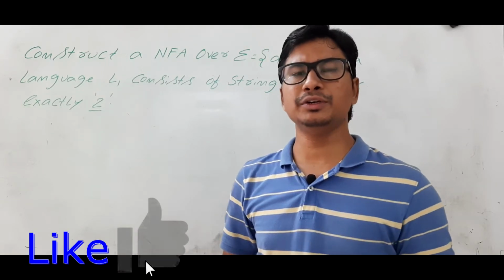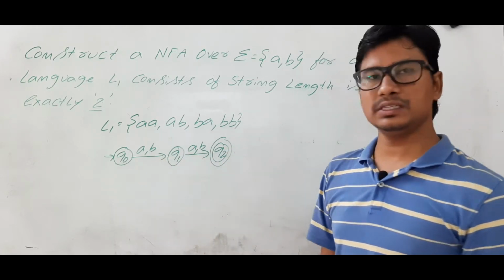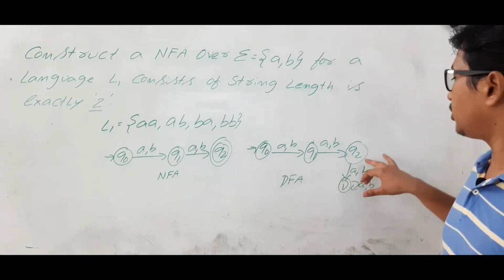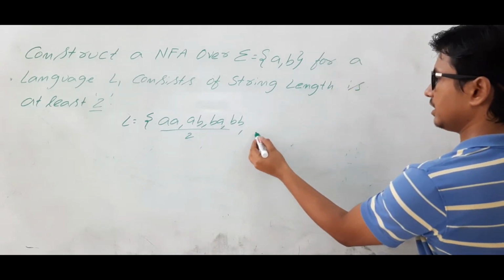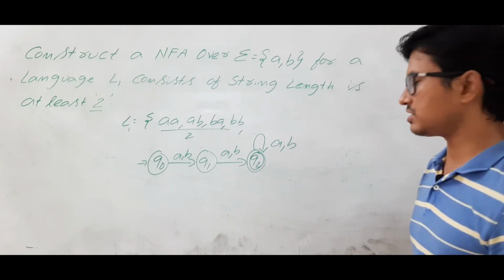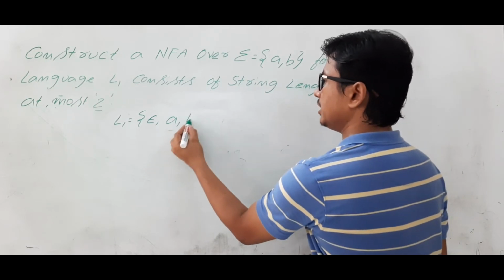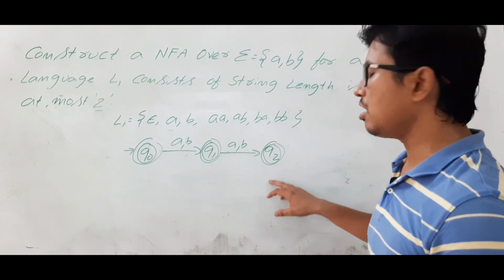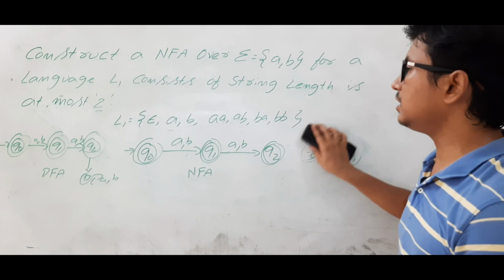L 35: Examples on NFA | Construction of NFA in TOC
In this video, I have discussed few examples on constructing NFA.